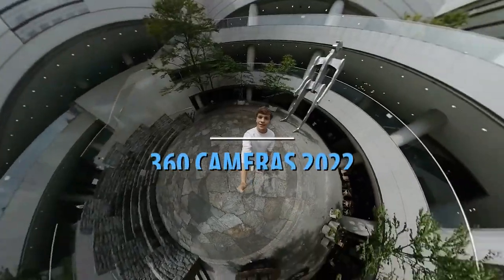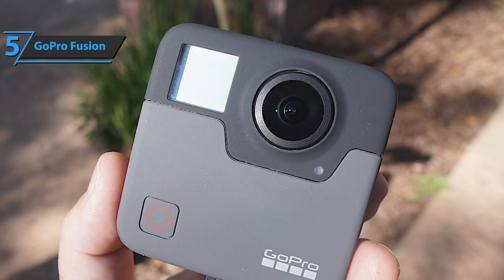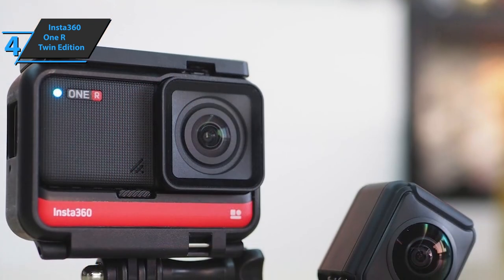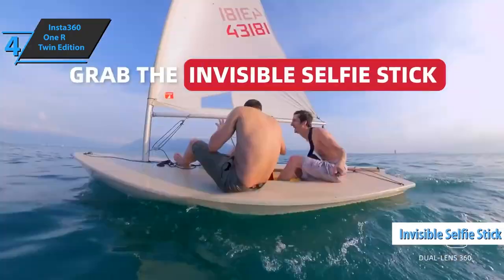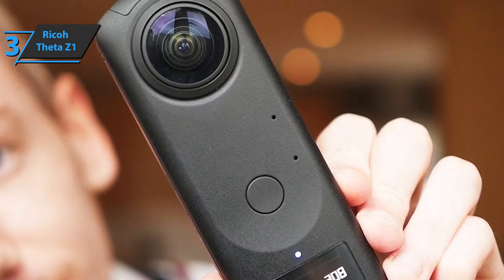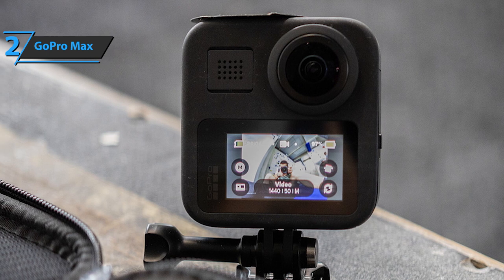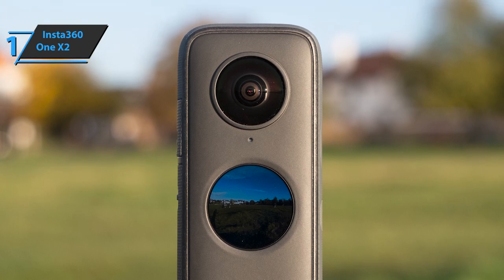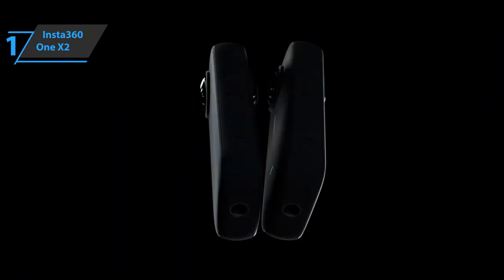Top 5 BEST 360 Cameras of [2022]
➜ Links to the best 360 Cameras 2022 we listed in this video:

►US Links◄
➜ 5. GoPro Fusion - 37jR84G
➜ 4. Insta360 One R Twin Edition - 3jaV0HJ
➜ 3. Ricoh Theta Z1 - 3r99Bb5
➜ 2. GoPro Max - 3ugyOCu
➜ 1. Insta360 One X2 - 3O4LTH9
►UK Links◄
➜ 5. GoPro Fusion - 3uXZas4
➜ 4. Insta360 One R Twin Edition - 3LKZh0T
➜ 3. Ricoh Theta Z1 - 3LIqxx2
➜ 2. GoPro Max - 3Jeq8kj
➜ 1. Insta360 One X2 - 3DOrvoJ
►CA Links◄
➜ 5. GoPro Fusion - 3r7Db0V
➜ 4. Insta360 One R Twin Edition - 3x6mSoD
➜ 3. Ricoh Theta Z1 - 3ui15J6
➜ 2. GoPro Max - 3jcJg7W
➜ 1. Insta360 One X2 - 3DKEkjU

We have just laid out the top 5 best 360 cameras 2022. In 5th place is the GoPro Fusion, our pick for the best value 360 camera. In 4th place is the Insta360 One R Twin Edition, our pick for the best 4K 360 camera. In 3rd place is the Ricoh Theta Z1, our pick for the best high-end 360 camera. In 2nd place is the GoPro Max, our pick for the best runner-up 360 camera. In 1st place is the Insta360 One X2, our pick for the best overall 360 camera.